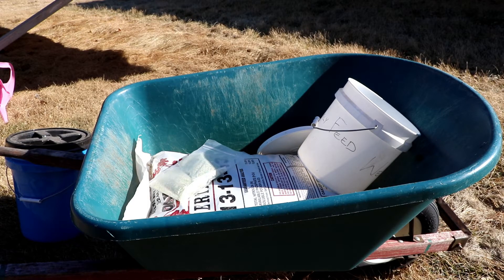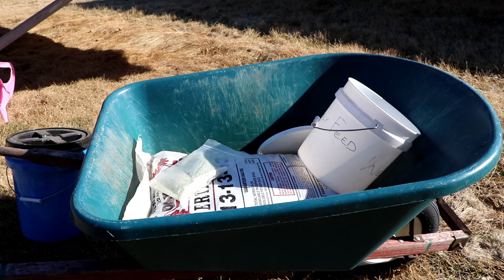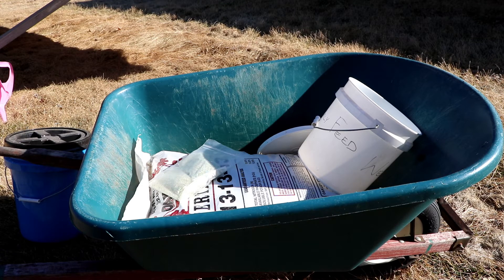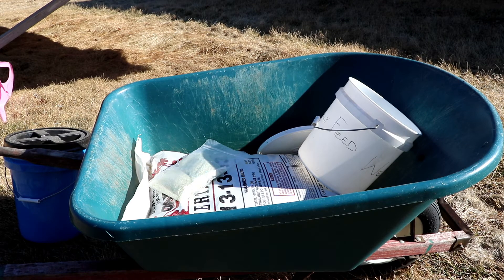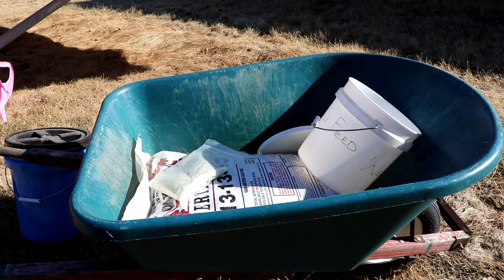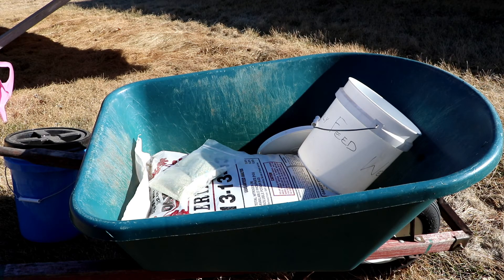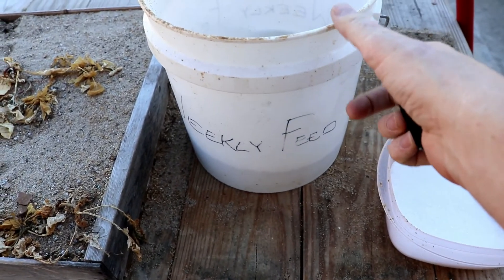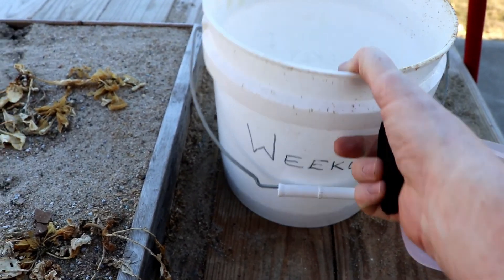How to keep your Mittleider weekly feed fertilizer dry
The Mittleider weekly feed that becomes wet can be a hassle.  In this video I will show you an easy and no cost way on how to keep your Mittleider weekly feed fertilizer dry. If you have a small garden a batch of weekly feed will be wet like soup before you use it all.  To avoid the damp weekly I show you how I mix small batches.  Until you add the Epsom salt it won't draw moisture from the air.  This is a quick video explaining how and why I mix in small batches to avoid the wet weekly feed.